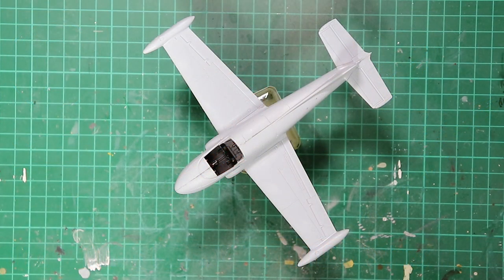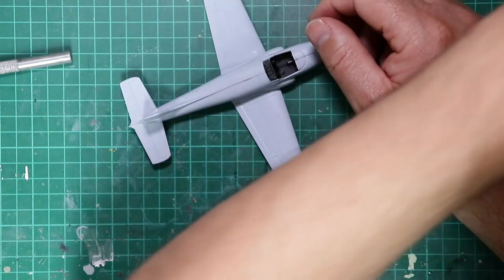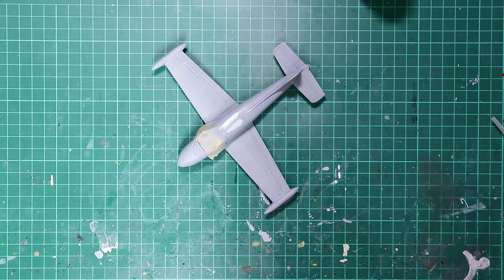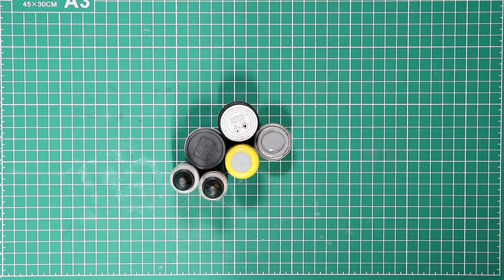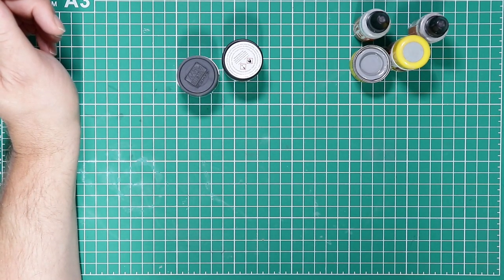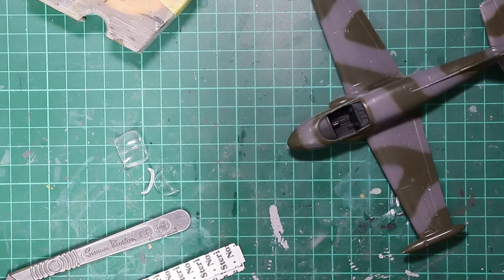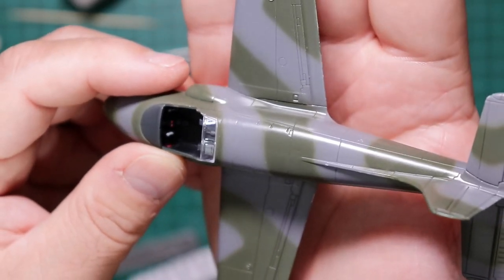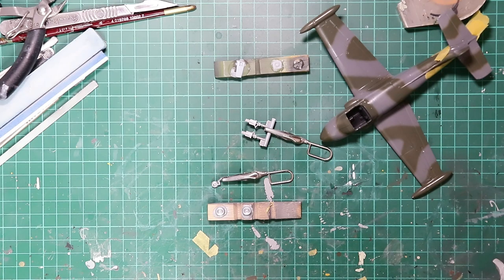Part 2 Airfix 72nd Jet Provost Video Build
In part two, preparation and painting are completed, before working with the clear canopies.
The content of this series of video builds concentrates more on the process that are skipped over in the more advanced builds.
It explains in little more detail some of the aspects of basic modelling looking at cleaning up the seams and filling bad joints, why we use primer, masking clear parts, and adding the decals.